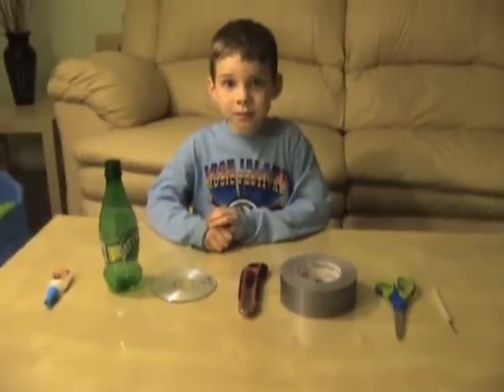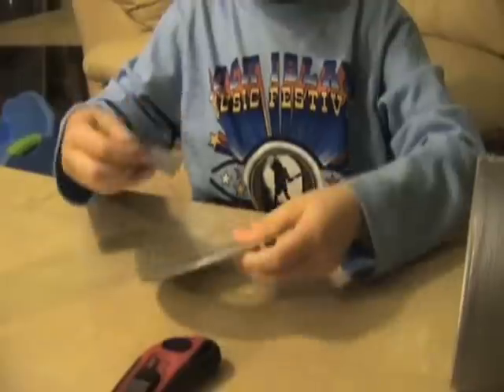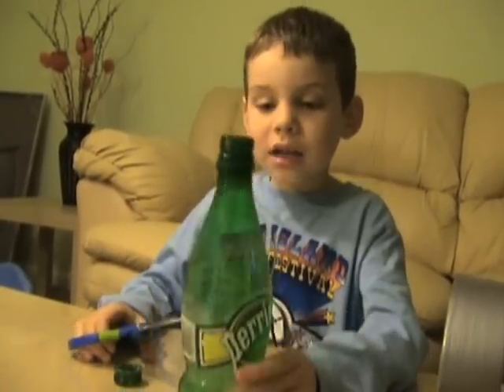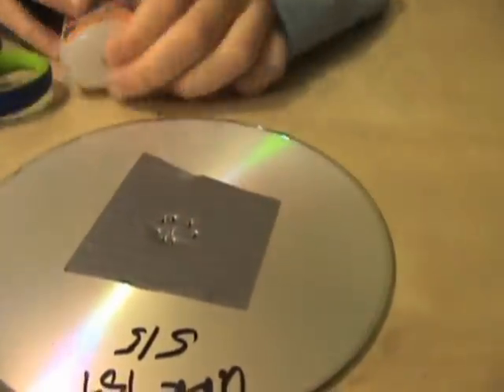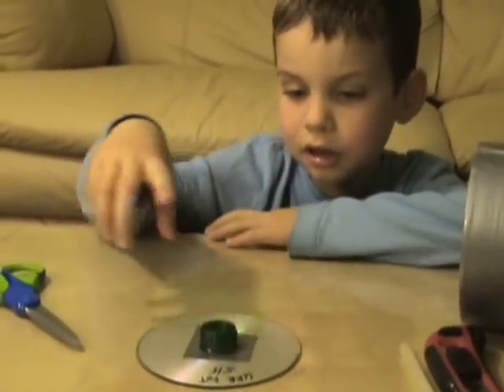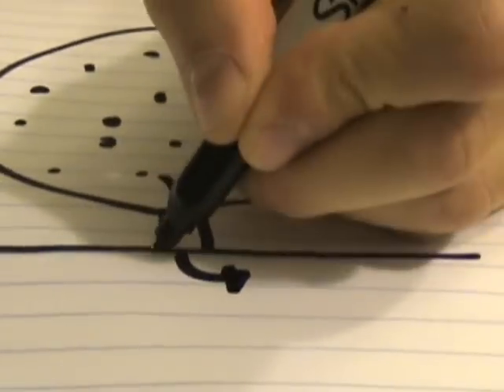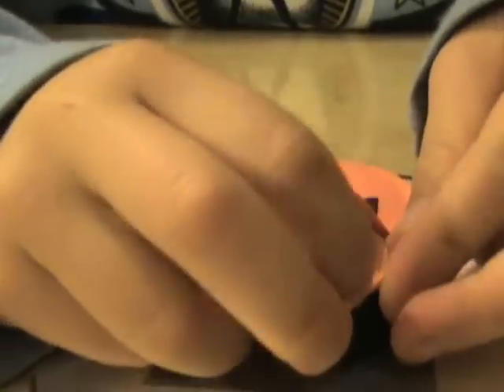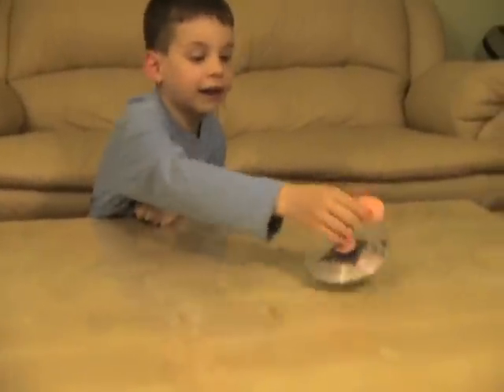Fun Science and Technology for Kids: CD Hovercraft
Make a hovercraft using a CD and air baloon